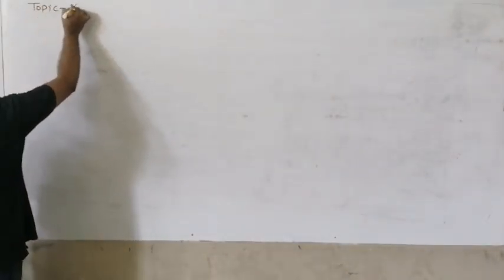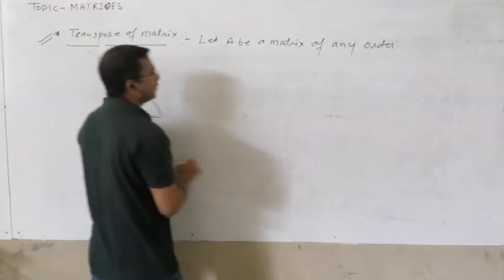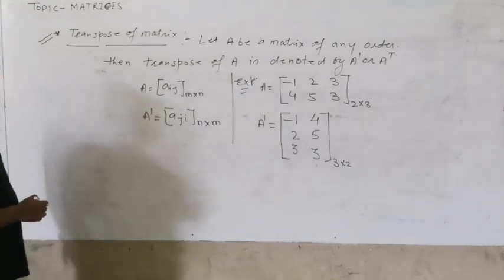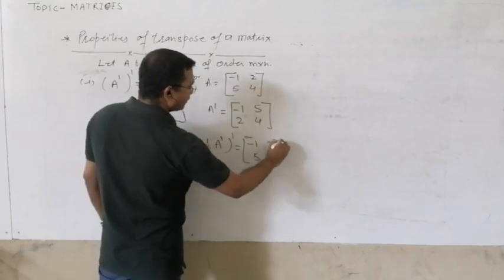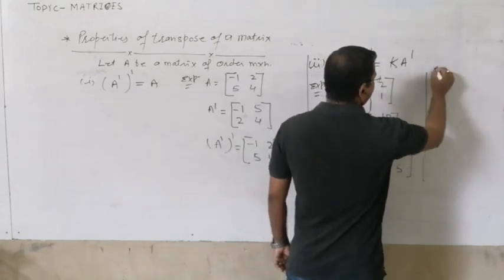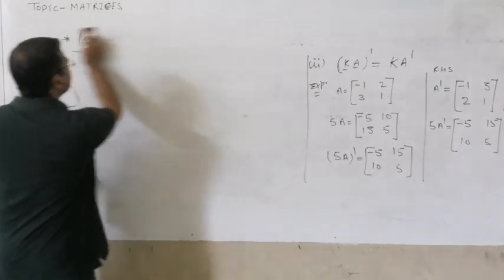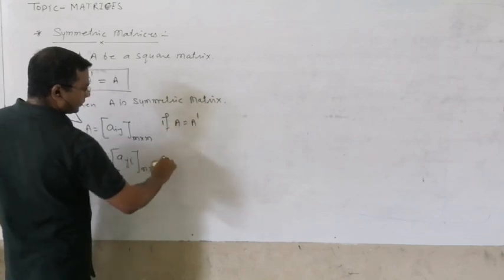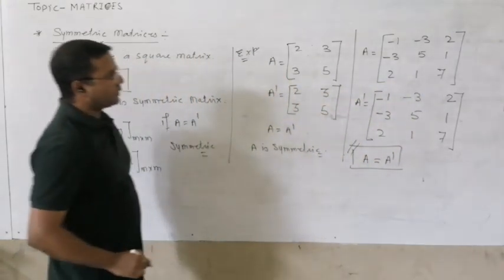Lecture - 15, Transpose and Symmetric Matrix